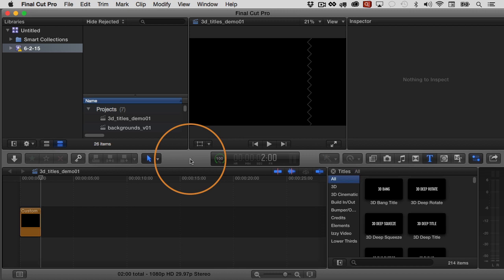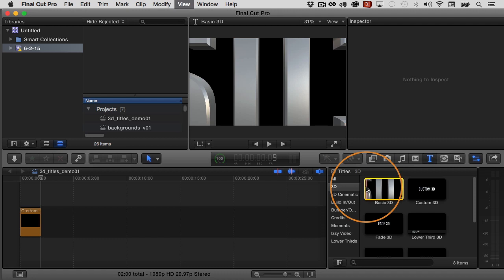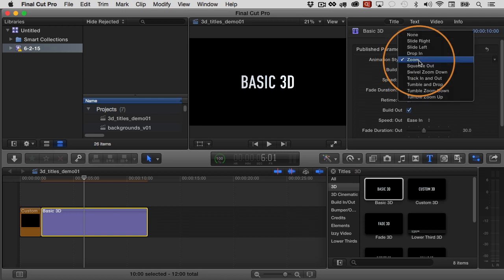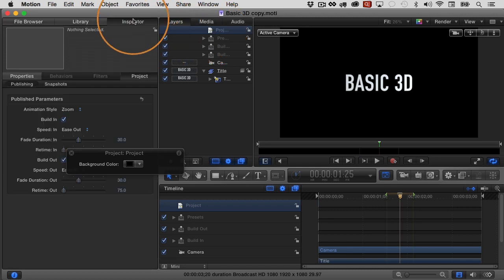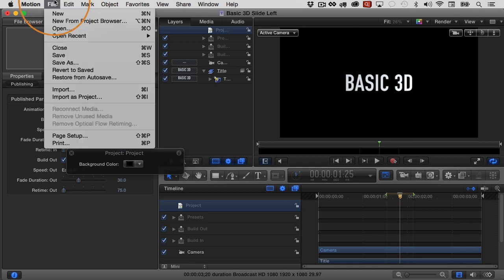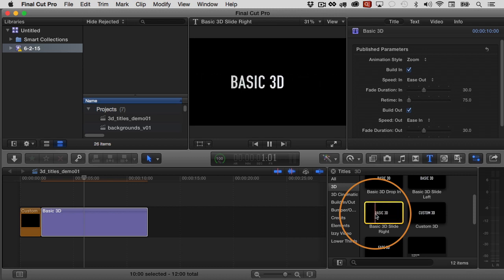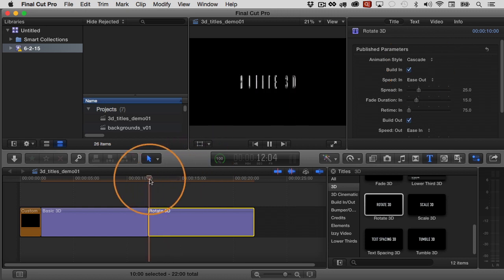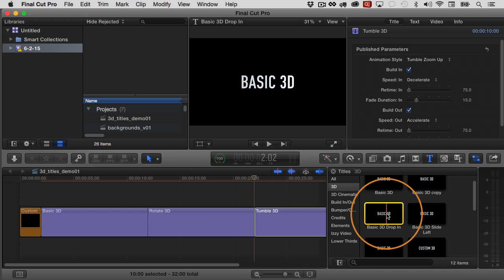How to Get Easy Access to More Animations in Final Cut Pro X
This short video demonstrates how to get easy access to more 3D text animations in Final Cut Pro X. It shows a workflow that uses a combination of Final Cut Pro X and Motion 5.